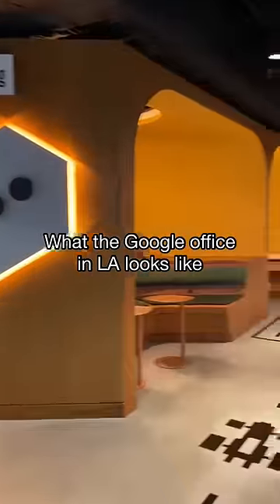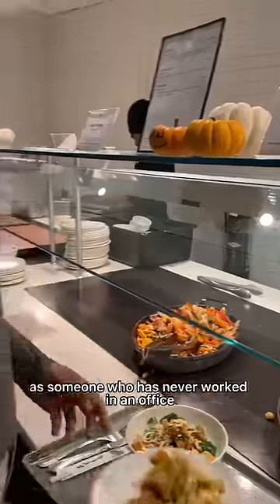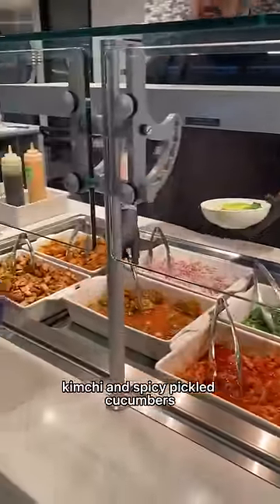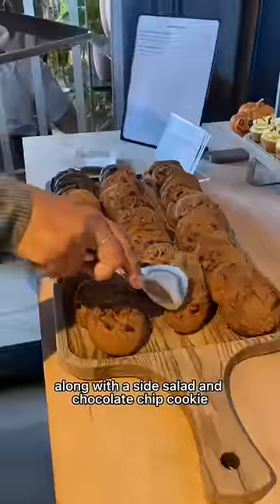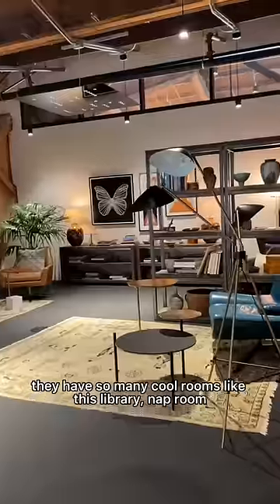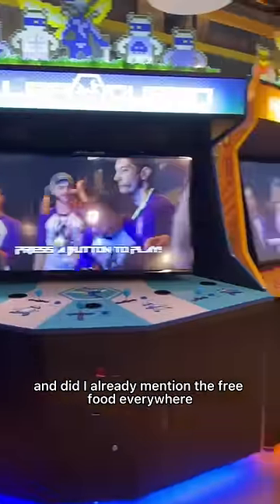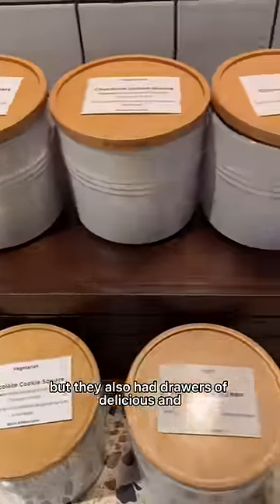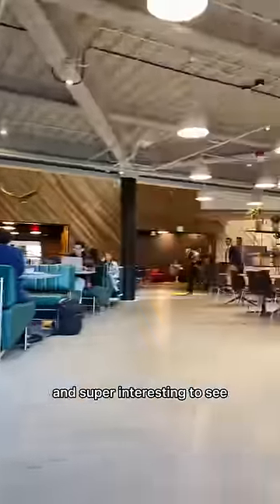I spent an afternoon at the Google office in LA